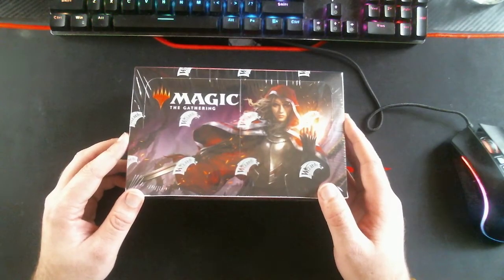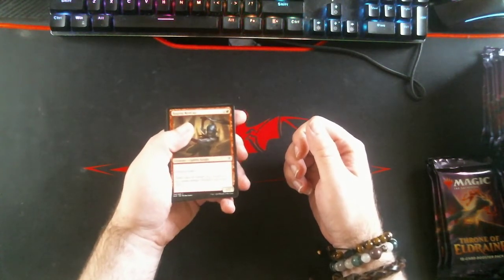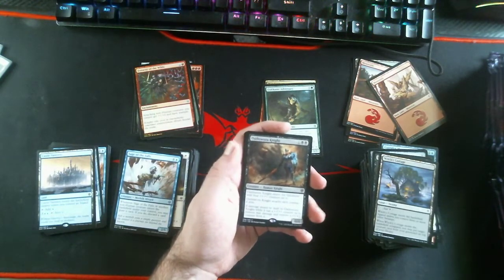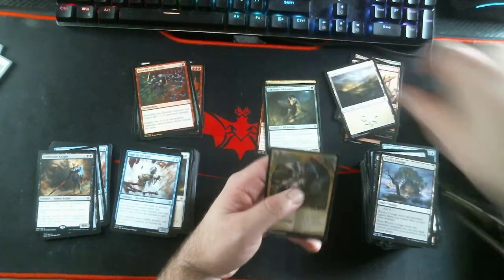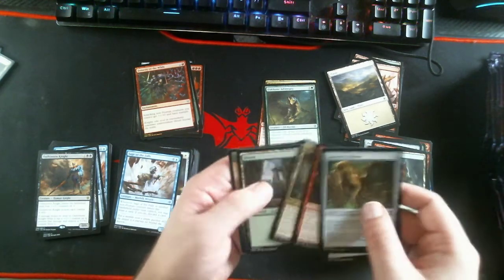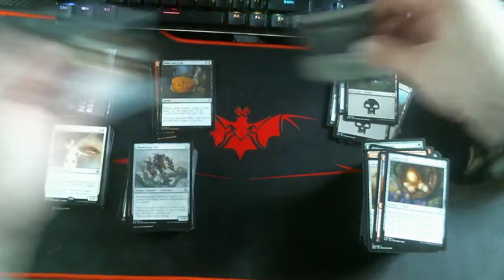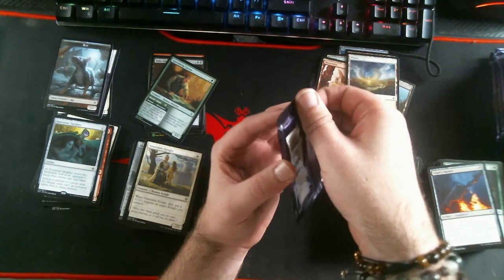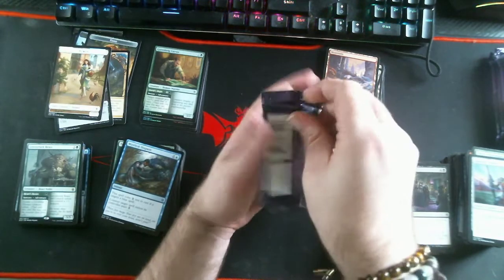THRONE OF ELDRAINE BOX OPENING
I Got very very screwed here lol